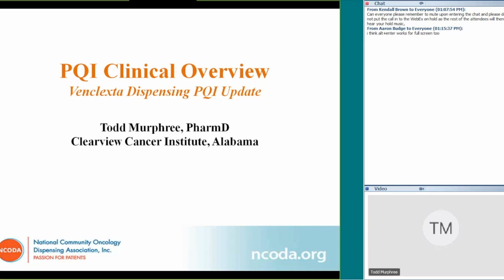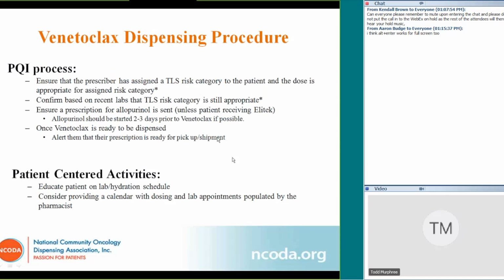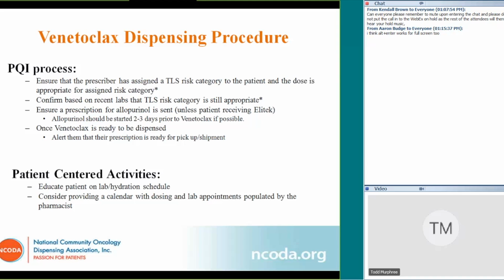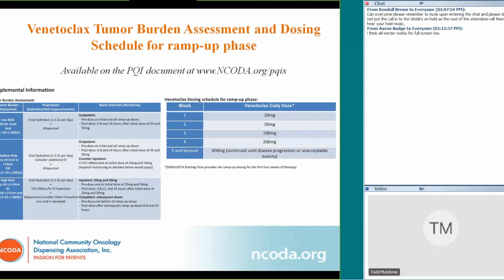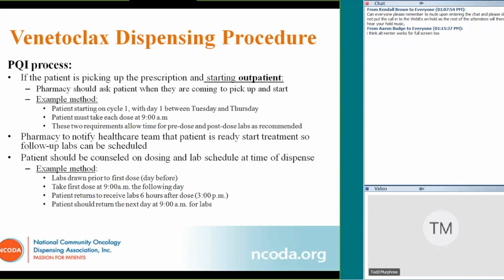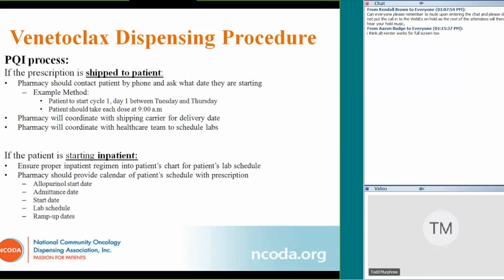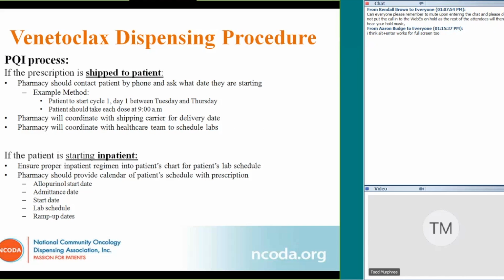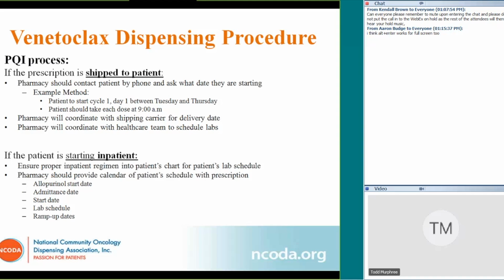PQI - VENETOCLAX DISPENSING PROCEDURE